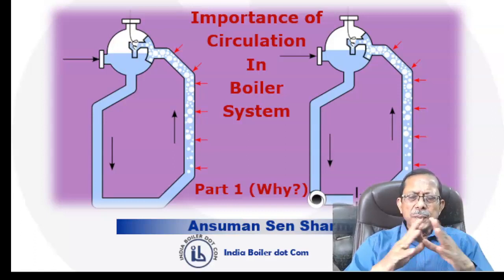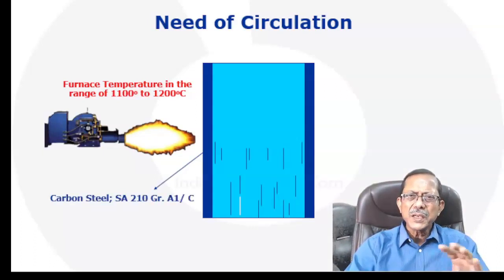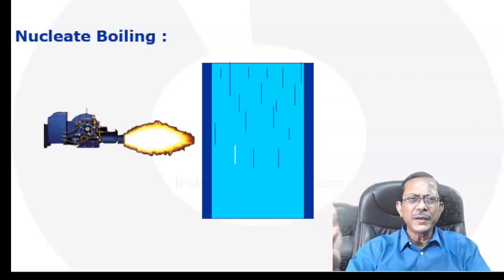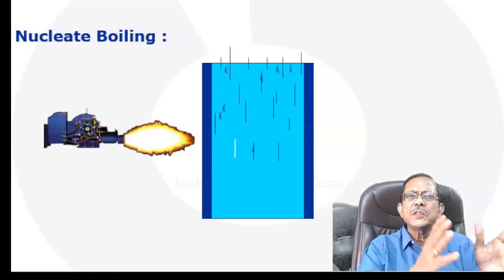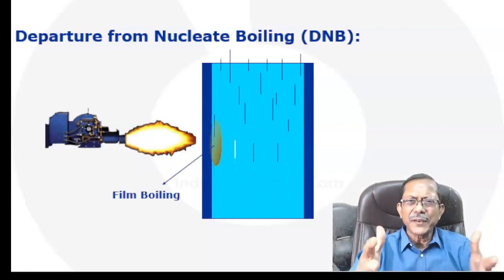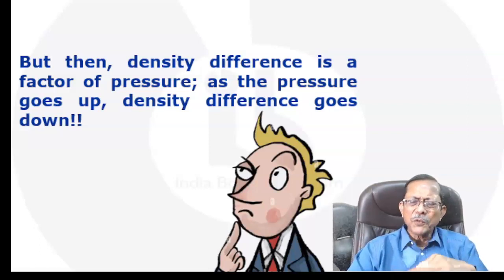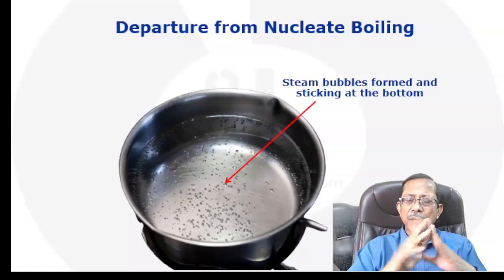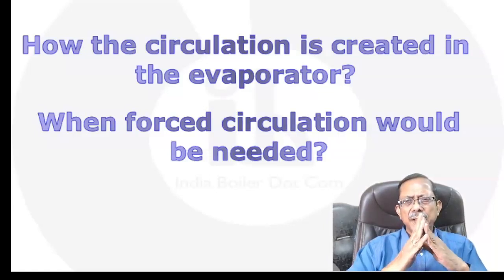Importance of Circulation In Boiler System Part 1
Circulation happens to be one of the most important aspects that needed to be understood by O&M personnel of any sub-critical pressure boiler system. In the first part of this topic, Sri Ansuman Sen Sharma has explained why circulation in needed to ensure reliability of the water wall tubes of any boiler working at a pressure less than 220.9 bar (Critical Pressure)